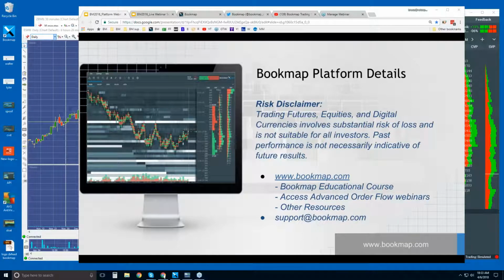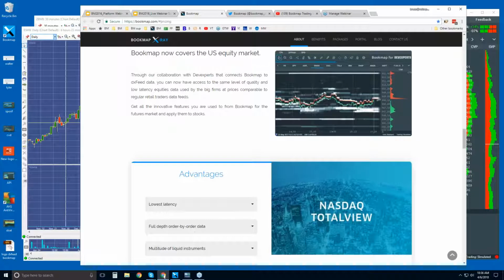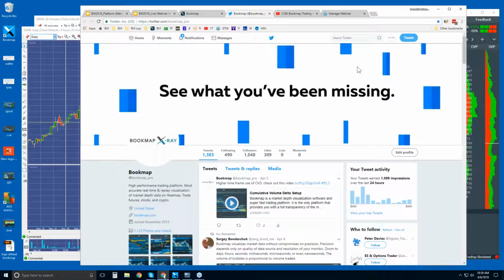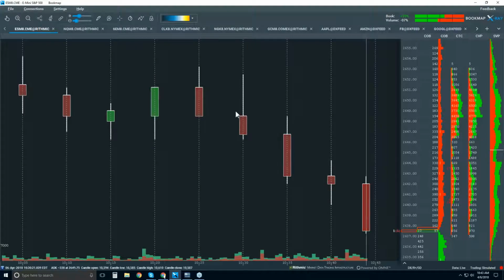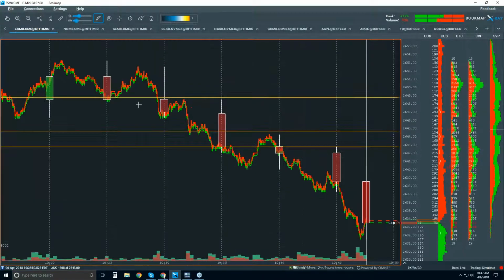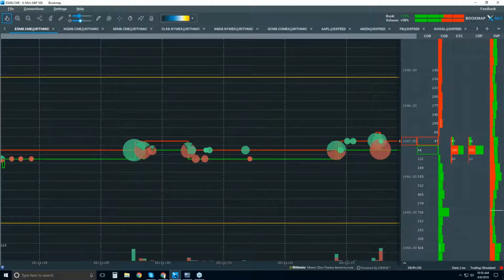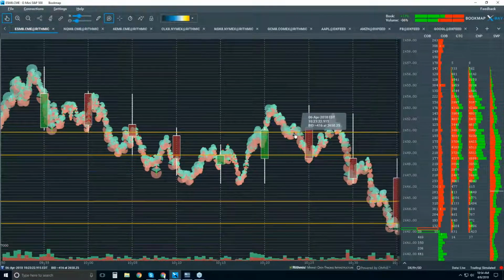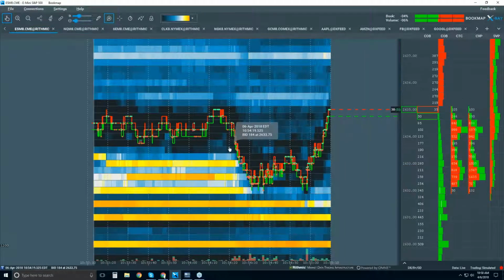2018-04-06 Bookmap Platform Details - Fri